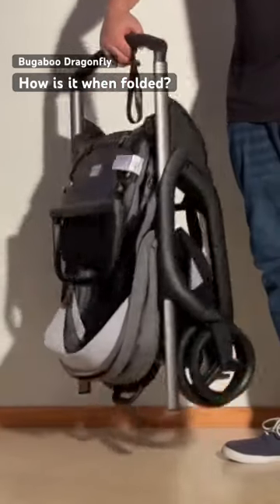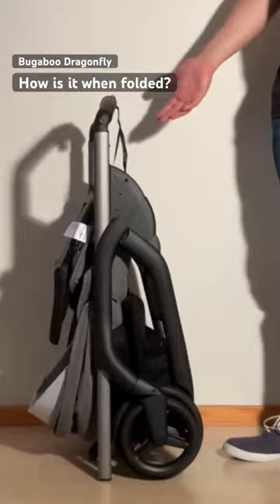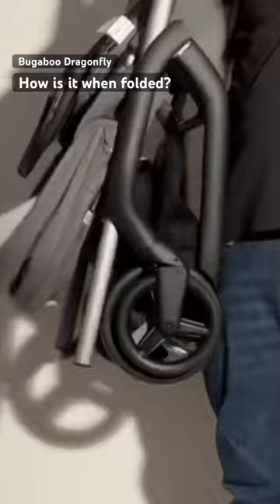Bugaboo Dragonfly: Characteristics When Folded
For a personal consultation, to access our regularly updated 'Buyer's Guide’ and other exclusive content, or just to help support or work, please . The Buyer's Guide is also available via channel membership, which you can join

In the full video we take a close look at the Bugaboo Dragonfly , explaining the advantages and disadvantages of its design in relation to comfort, functionality, engineering, longevity and optimal use.